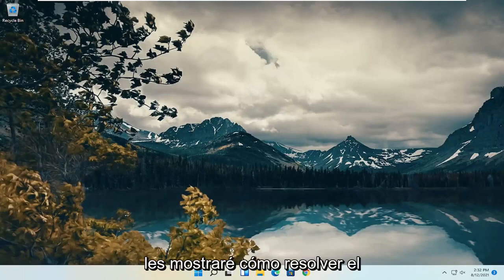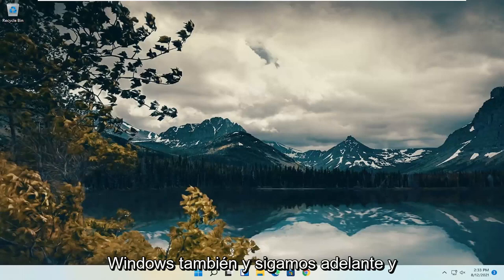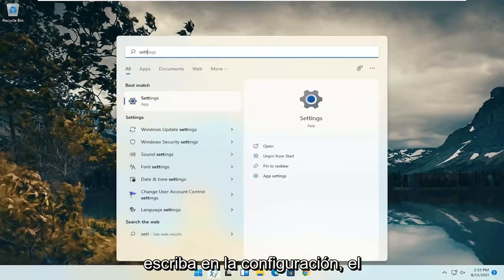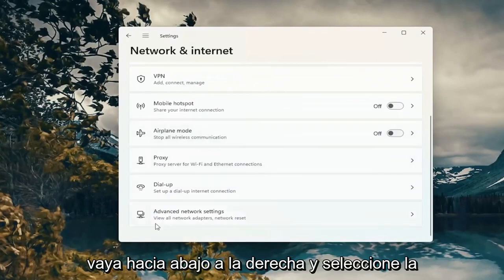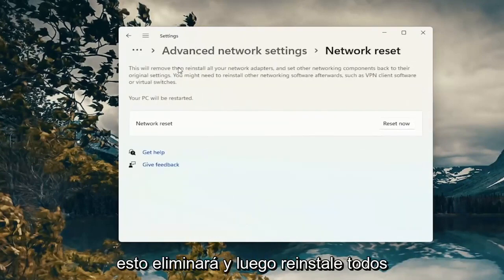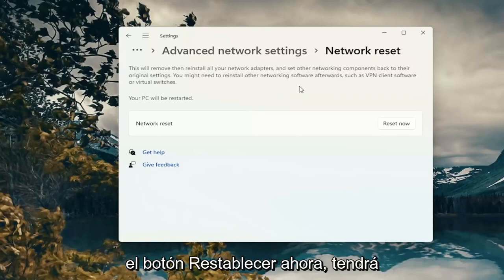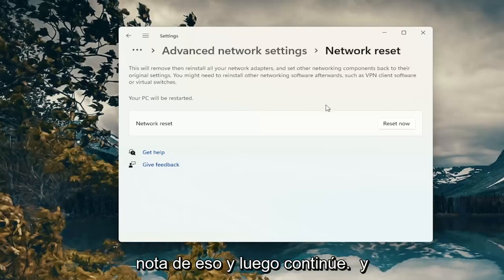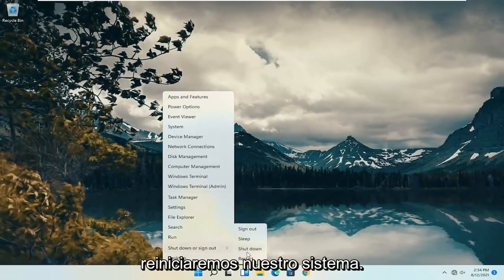Solución al Error 651 en Windows 11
Cómo reparar el error 651 en una PC con Windows

El mensaje de error 651 es común en computadoras con Windows 11 a Windows 7 y generalmente aparece en una pequeña ventana emergente. El texto real varía un poco, dependiendo de la causa del problema de conexión, pero siempre incluye este texto:

Problemas abordados en este tutorial:
error 651 conexión de banda ancha windows 11
error 651 conexión fallida
error 651 al conectarse a internet
error 651 conexión
error 651 al conectarse a banda ancha
error 651 ethernet
error de conexión 651
error 651 computadora portátil hp
error 651 conexión a internet
error 651 internet

Como Repara el Error 651 No se Pudo Establecer la Conexion en Windows 7/8/10. Como Solucionar el Error 651 Cuando Intento Conectar a la Red.

A veces, cuando intenta conectarse a Internet utilizando las conexiones PPPoE en Windows 11, se encuentra con el temido "Error 651: El módem (u otro dispositivo de conexión) ha informado de un error". Puede pensar que su proveedor de servicios de Internet tiene un problema o que su enrutador o módem no funciona correctamente cuando, de hecho, el problema reside en su propio sistema operativo. La mayoría de las veces, el error 651 se genera por una configuración defectuosa o el archivo "raspppoe.sys" predeterminado.